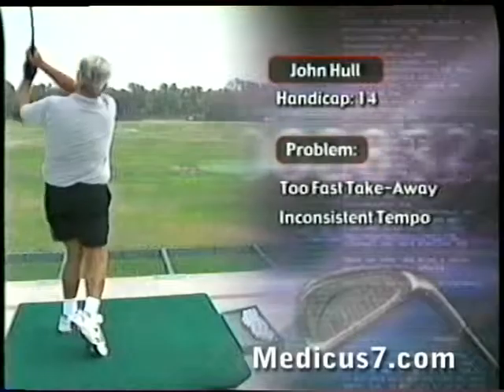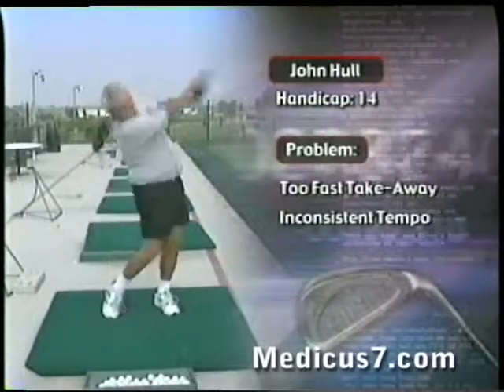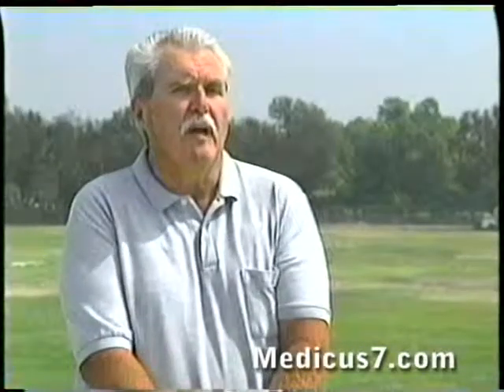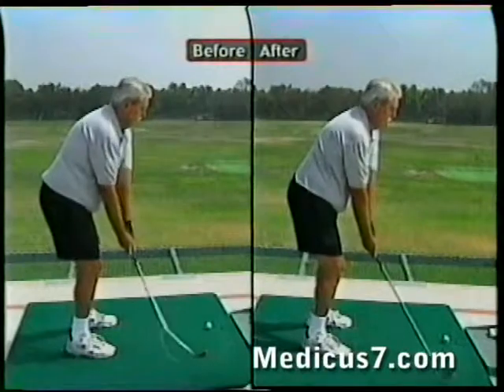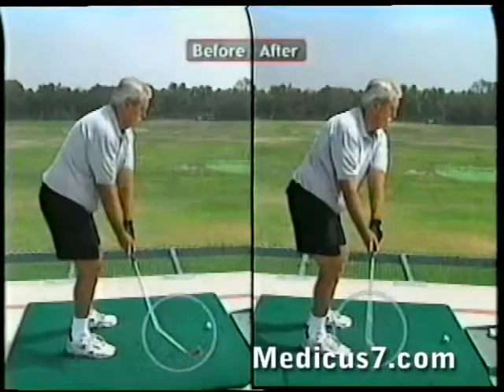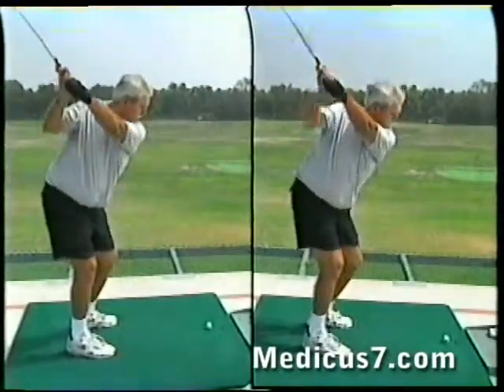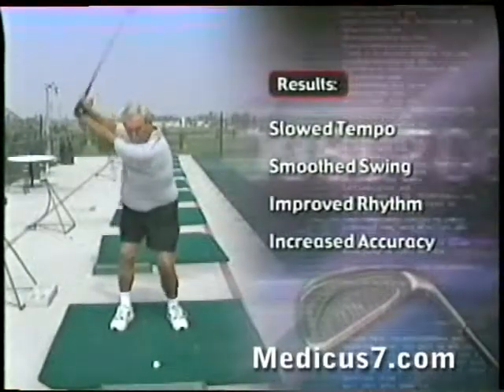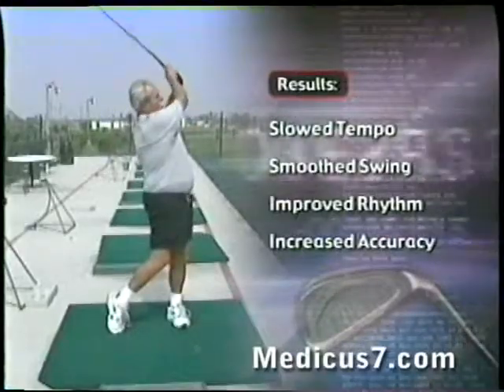John Hull's Testimony with the Medicus Swing Trainer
I tend to swing too fast and my tempo is not the same with all the clubs. I work with this for about five minutes and I felt the improvement maybe after three or four balls. I can noticeably feel that the swing was smoother and I didn't seem to have to work as hard to hit the ball.

The end result is with my regular club went much straighter, was much smoother and the tempo was much much better.